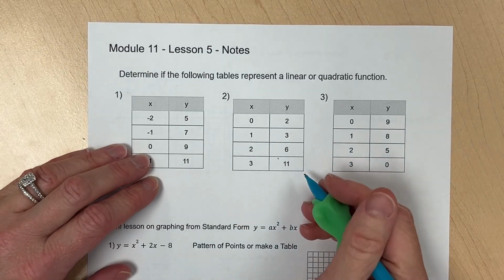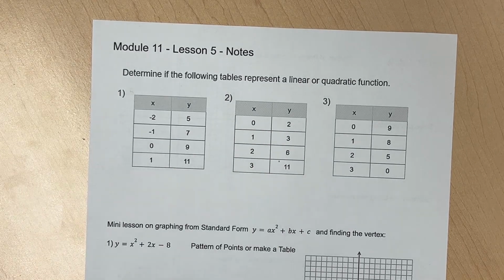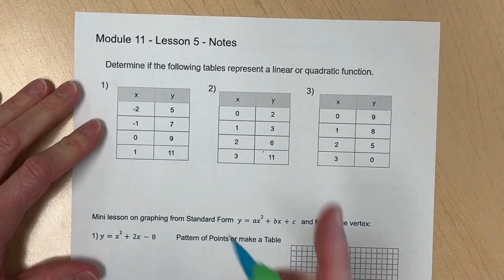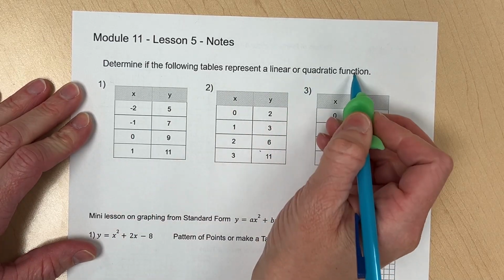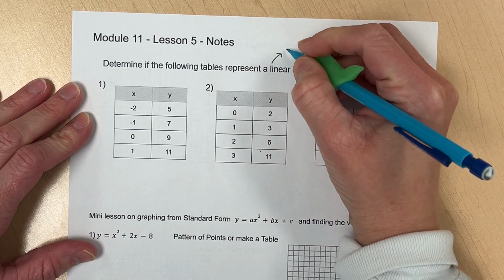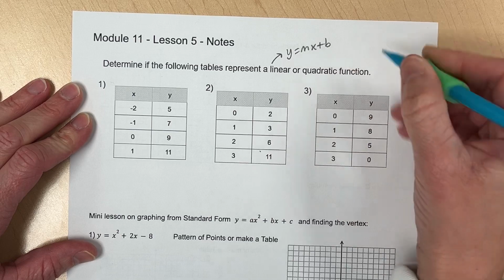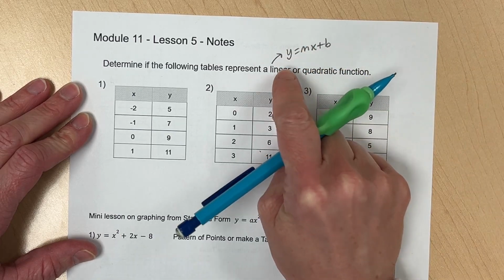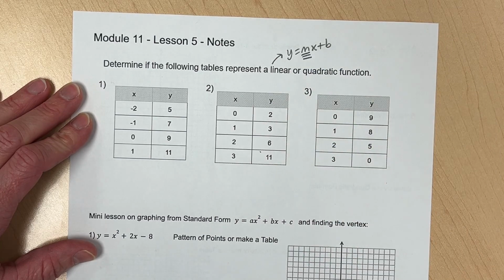Linear or quadratic equations from a table